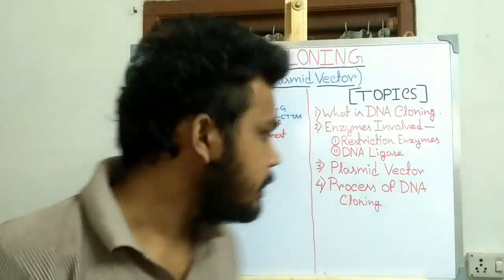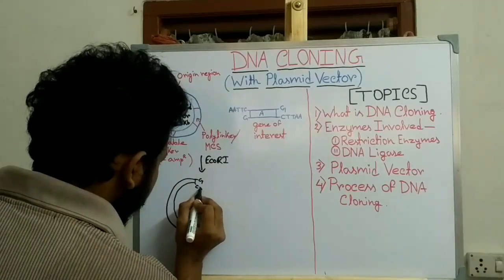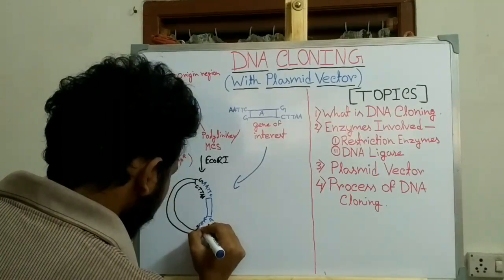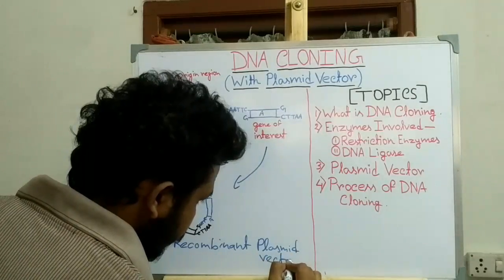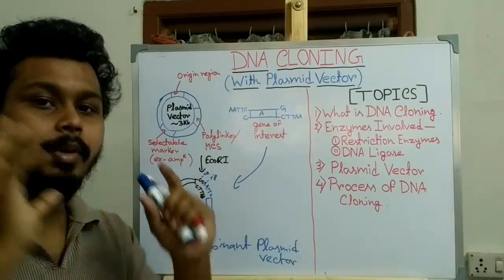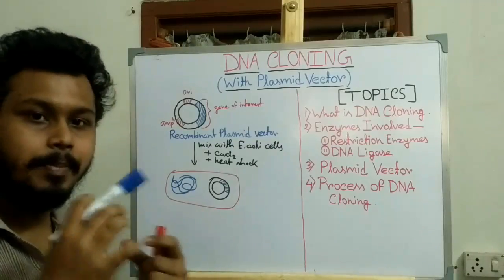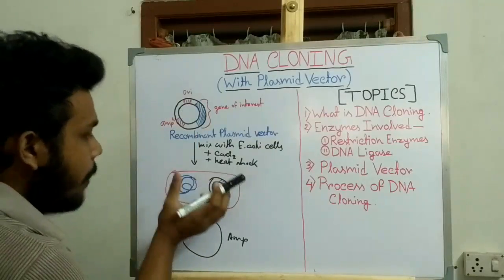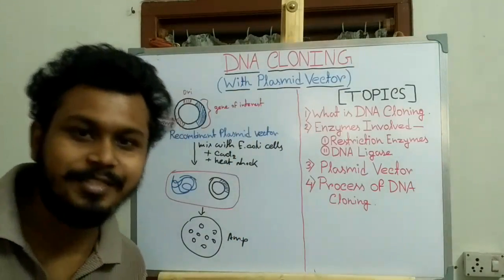DNA cloning | Process of DNA cloning by plasmid vector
To get multiple copies of a gene or other piece of DNA you must isolate, or ‘cut’, the DNA from its source and then ‘paste’ it into a DNA vector that can replicate (or copy) itself.

The four main steps in DNA cloning are:

Step 1. The chosen piece of DNA is ‘cut’ from the source organism using restriction enzymes.

Step 2. The piece of DNA is ‘pasted’ into a vector and the ends of the DNA are joined with the vector DNA by ligation.

Step 3. The vector is introduced into a host cell, often a bacterium or yeast, by a process called transformation. The host cells copy the vector DNA along with their own DNA, creating multiple copies of the inserted DNA.

Step 4. The vector DNA is isolated (or separated) from the host cells’ DNA and purified.